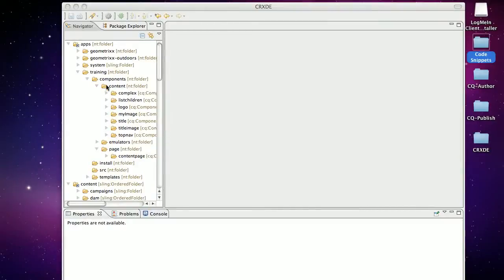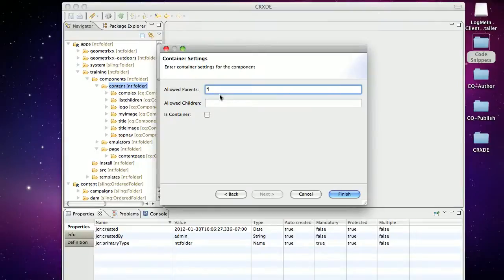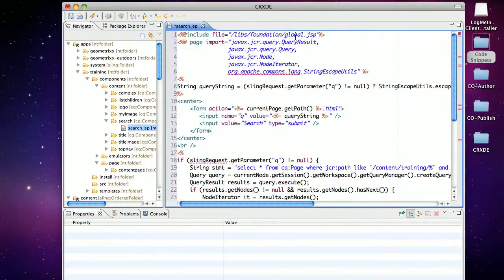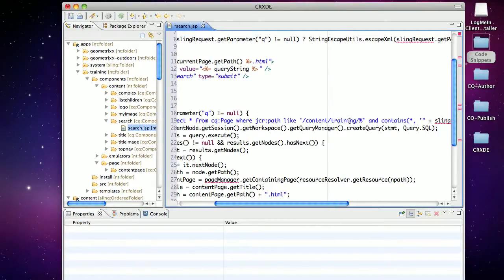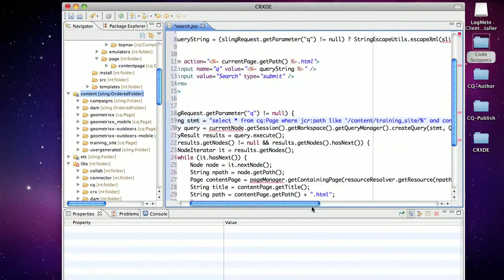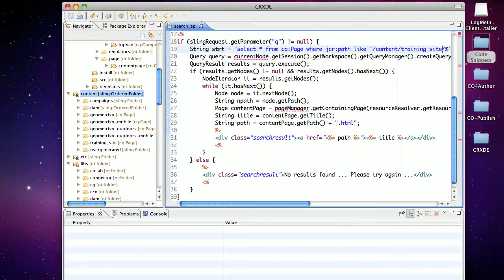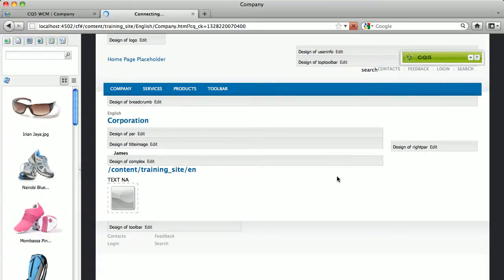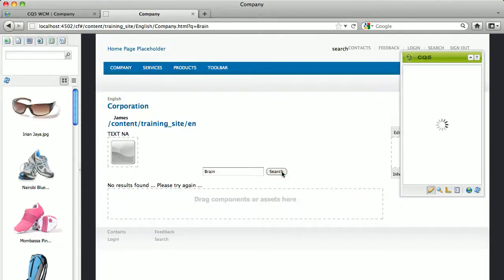42 Search Component